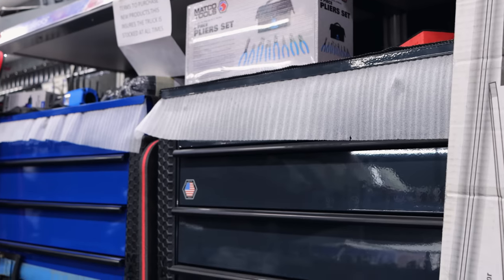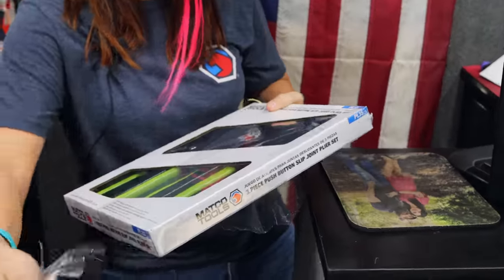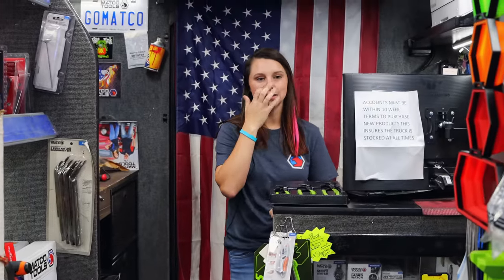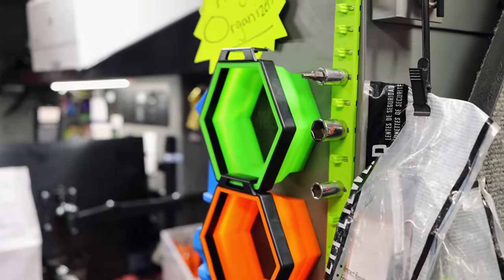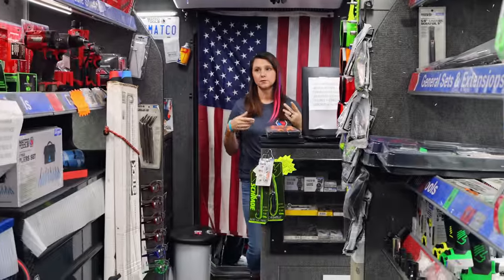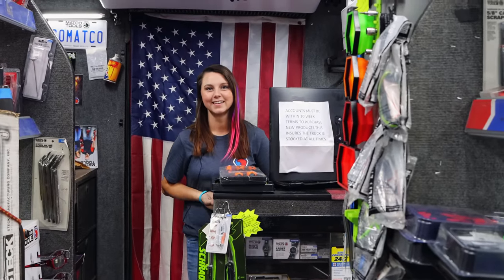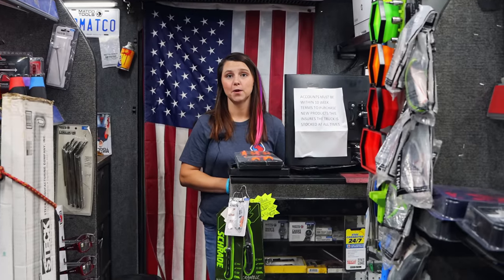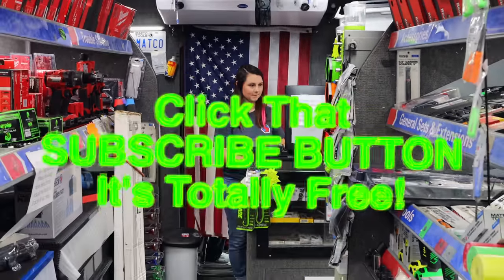Matco Tools New Locking Trays and Green Pliers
Matco Friday is here and we go on the Matco tool truck to show you guys what's new this week! We take a look at Matco's version of the Green handle Knipex Cobra Pliers and also take a look at the new collapsable locking trays. We show you the strongest socket rail made and how it was put to the test! Kick off your weekend right with a brand new Matco tool truck video!

Koon Trucking
200 Davidson Dr.